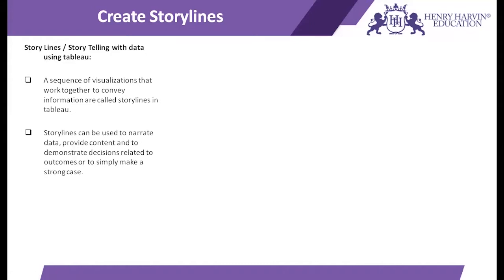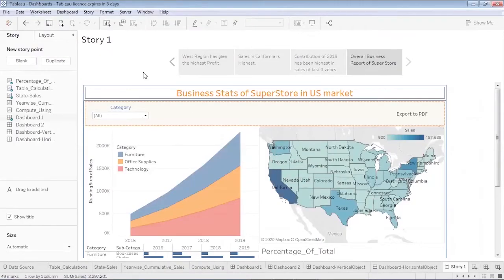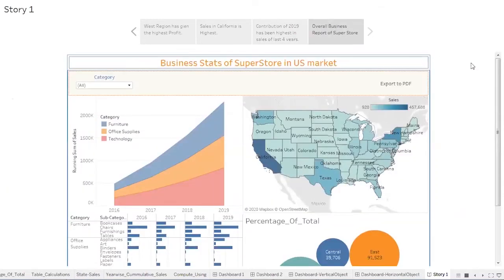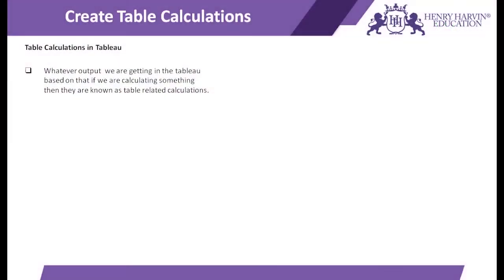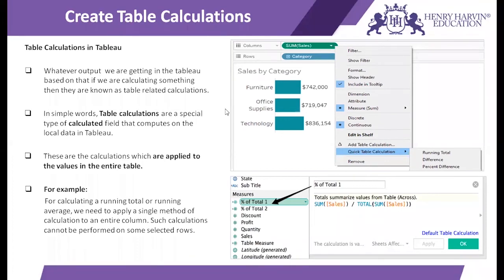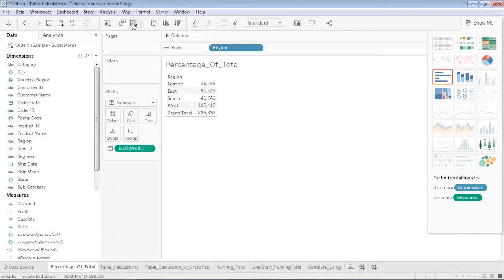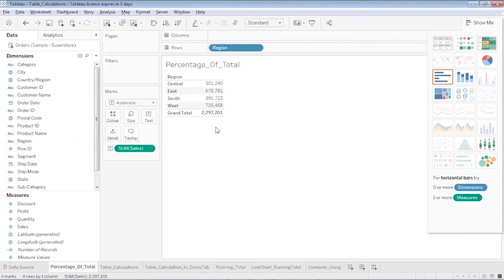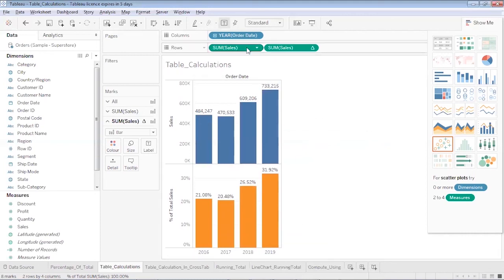Demo Video for Tableau Training by Henry Harvin Education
This Henry Harvin video on “Need of Data Visualization”   is a complete Need of Data Visualization tutorial for beginners who want to learn Need of Data Visualization. Here you learn all about data visualization.
Our world produces 2.5 quintillion bytes of data every day.
With so much data, it is becoming increasingly difficult to manage and make sense of all of it. It would be impossible for any singles person to wade through data line by line and see distinct patterns and make observations
Data proliferation can be managed,  data visualization is a technique.

Key Features:

✅  Recognised Certification
✅  Integrated Curriculum